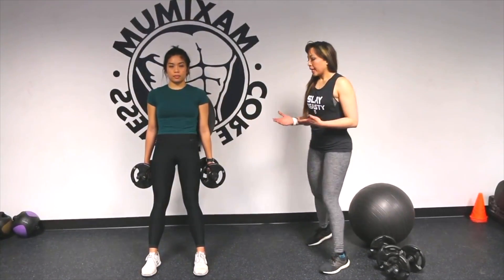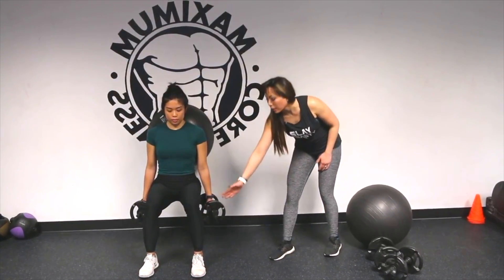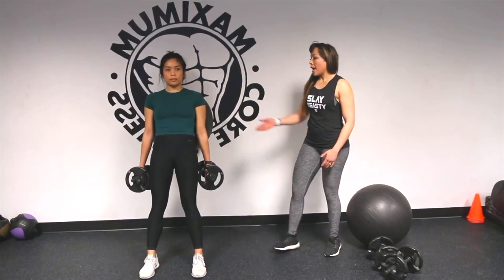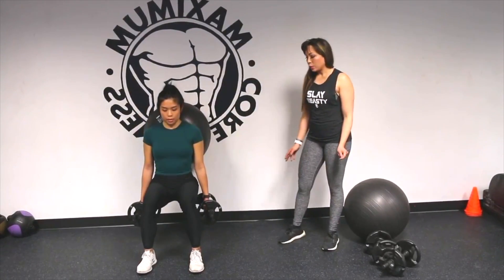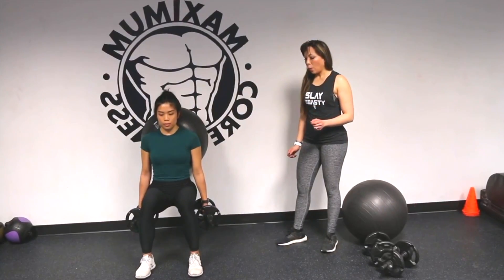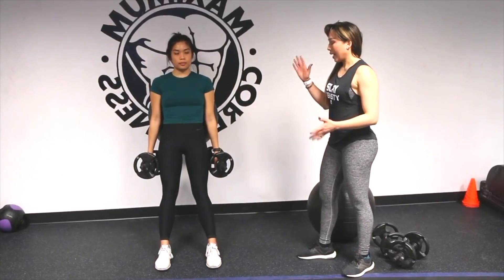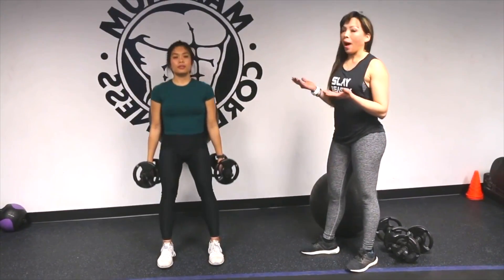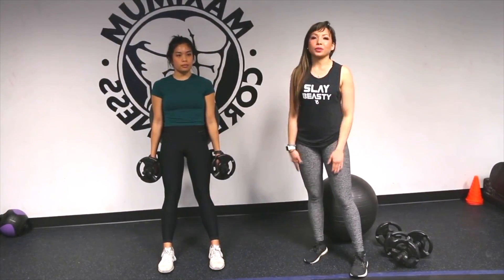STABILITY BALL SQUATS